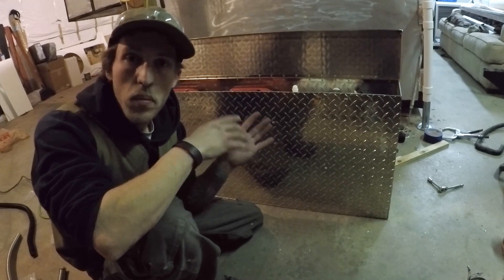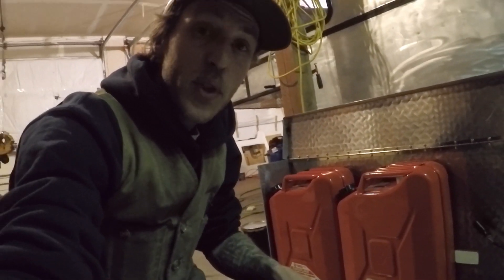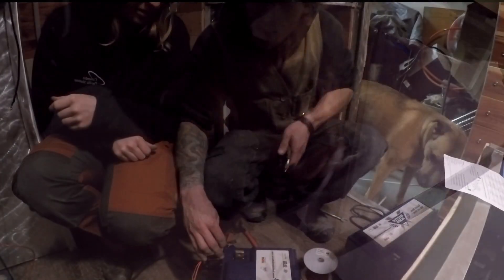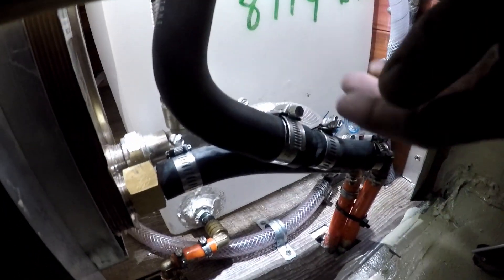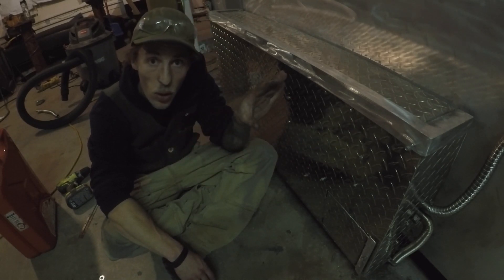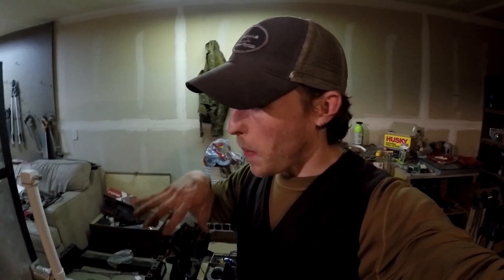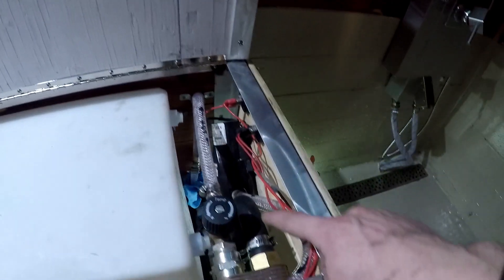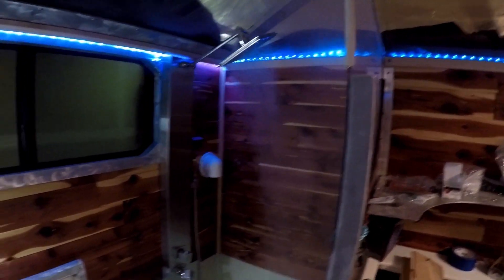Off Grid Recirculating shower - IT WORKS!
Radiant floor heating that seconds as endless hot water for showers, implemented into our Recirculating shower system!